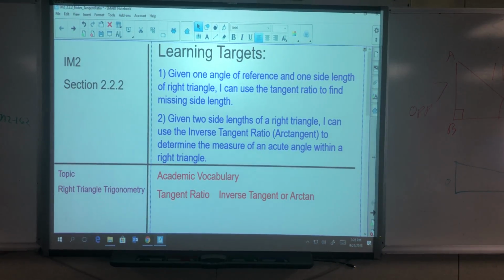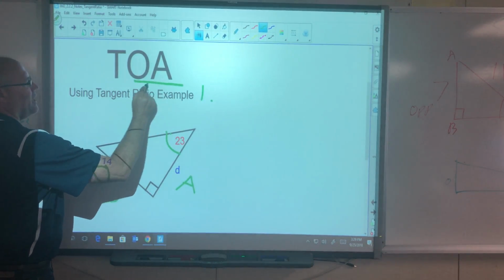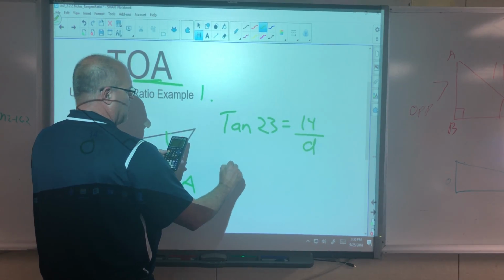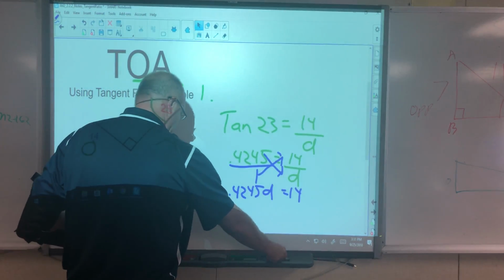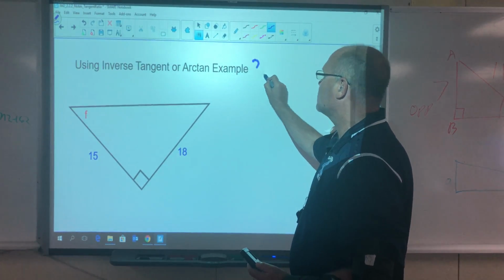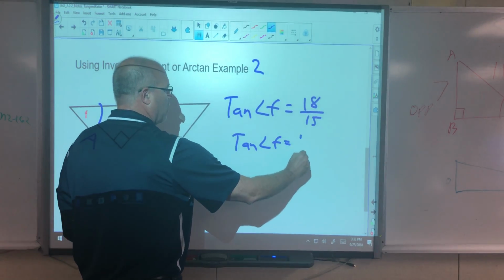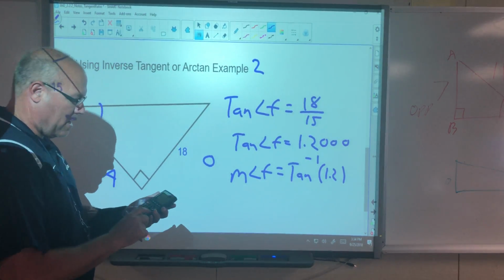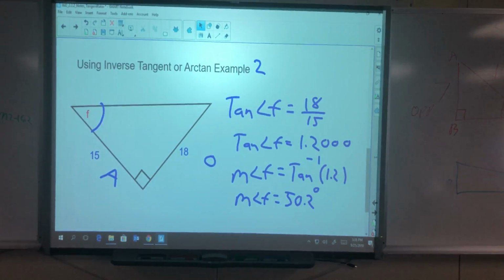IM2_2.2.2_Notes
Direct Instruction notes for Integrated Math 2 Section 2.2.2. This is direct instruction for how to use the Tangent Ratio to find missing side of Right triangle and for using the Inverse Tangent to find missing angle within Right Triangle.